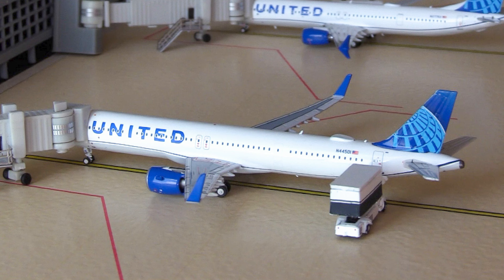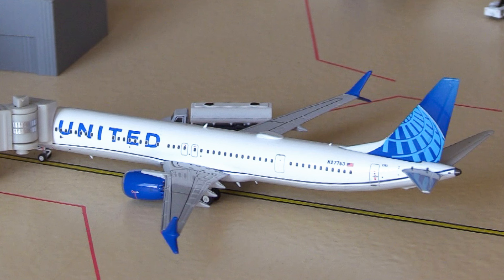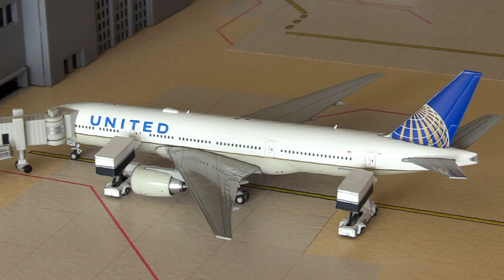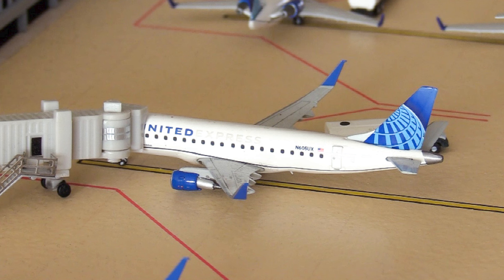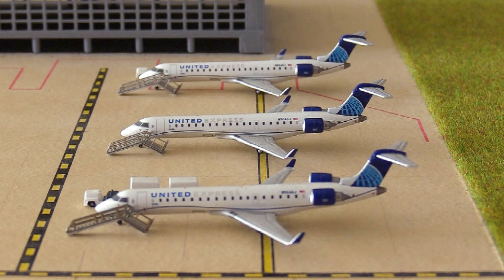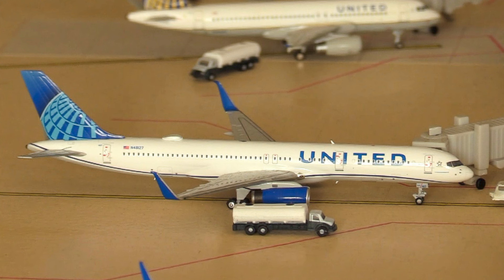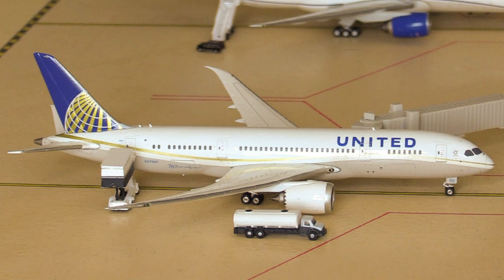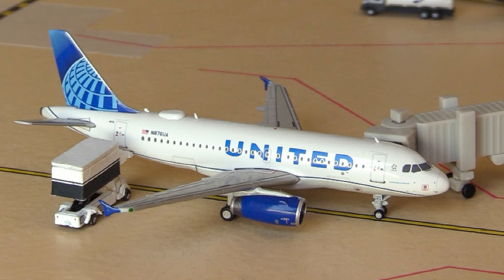1:400 Model Airport Update Washington Dulles International Airport IAD #22